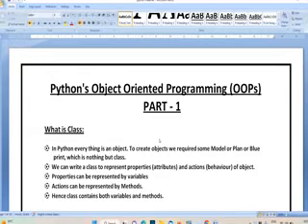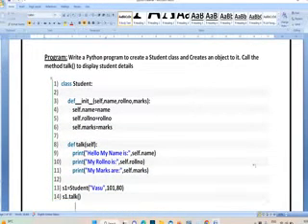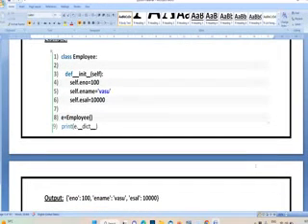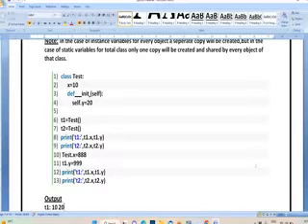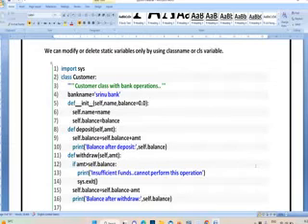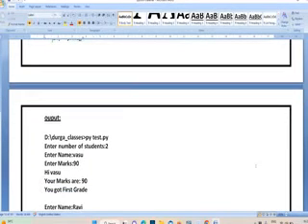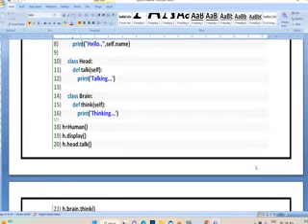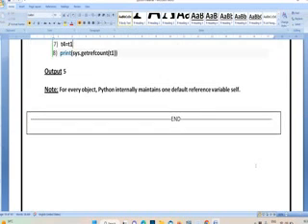Concept of OOPS Part - 1 in Python in English